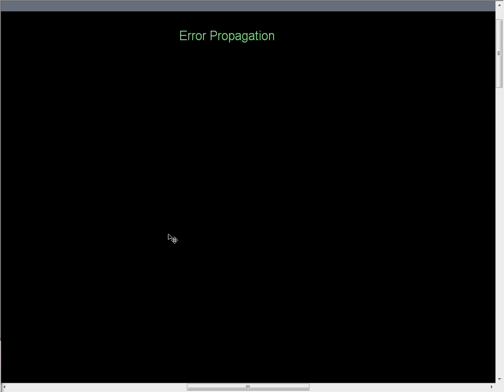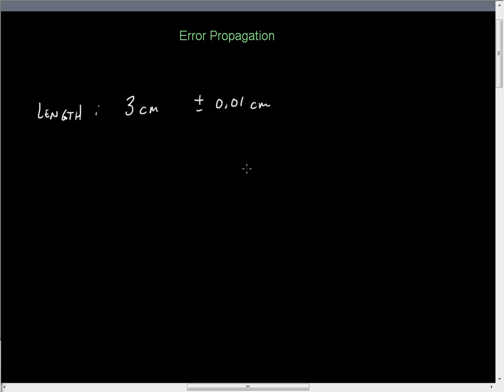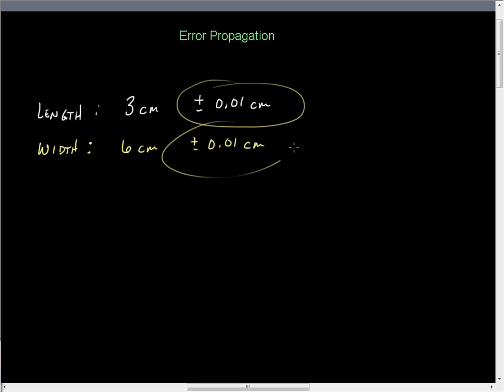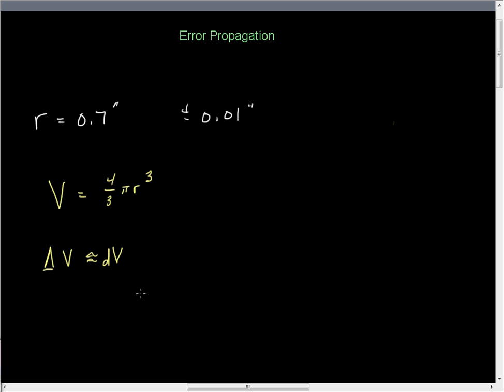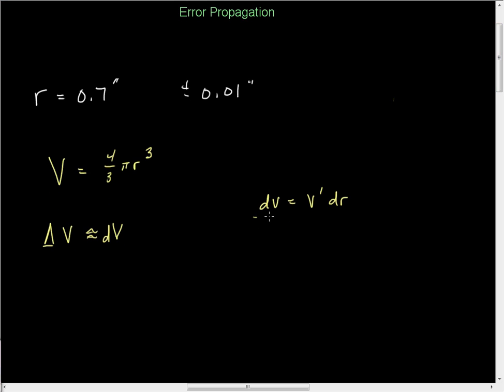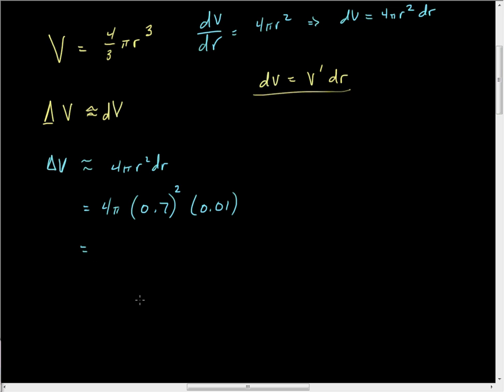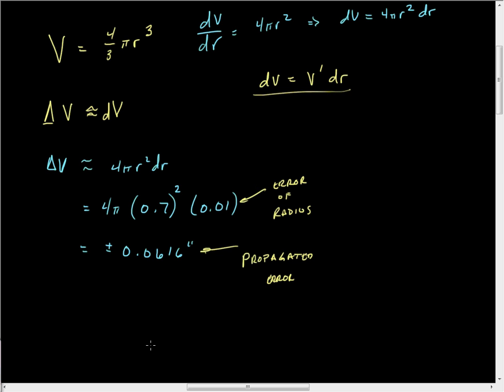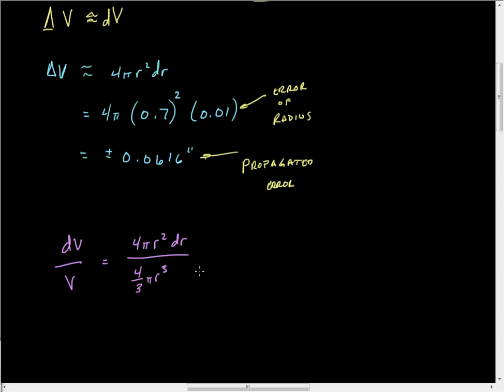Propagating Errors.wmv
Description of how the error of a measurement can effect the error of another measurement.